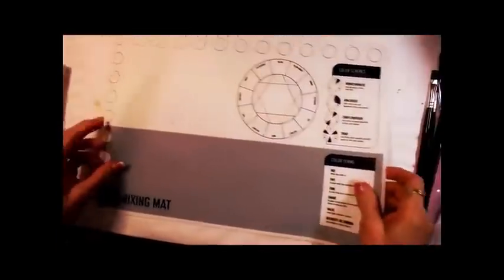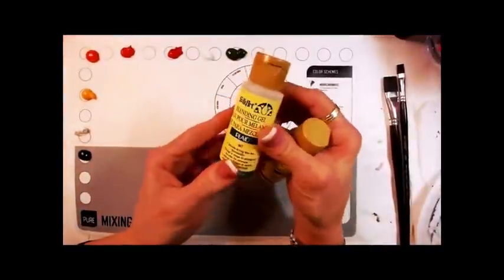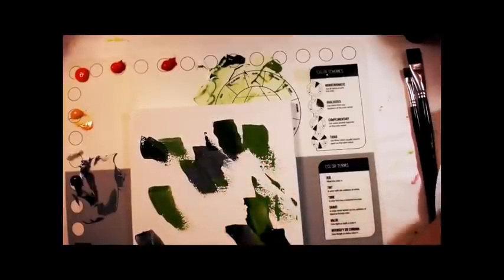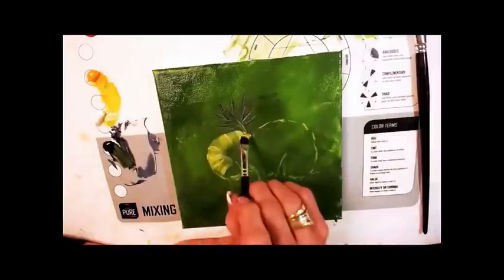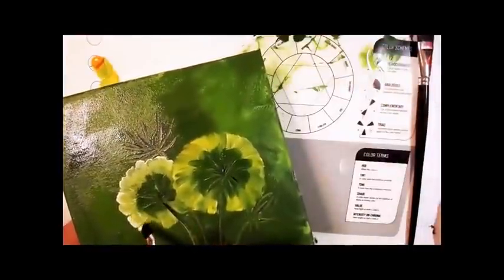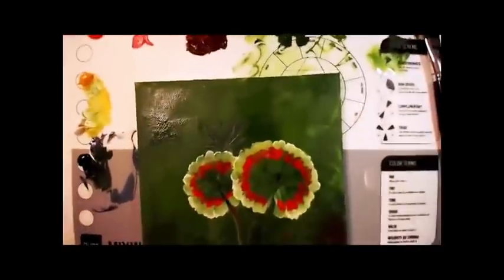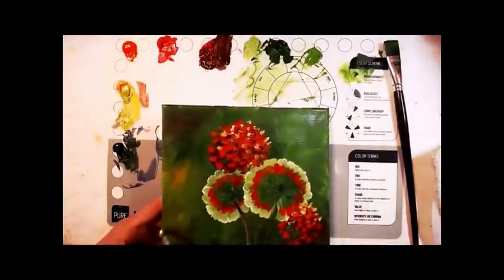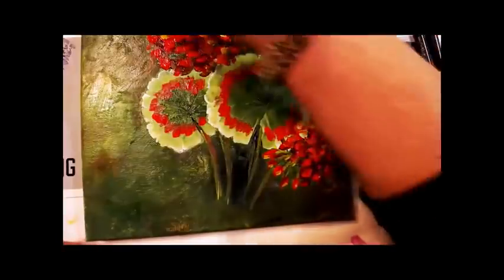FolkArt One Stroke: Relax and Paint With Donna Ep29 - PURE Intro - Geranium | Donna Dewberry 2020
Relax and Paint with me - Donna Dewberry.  Enjoy this fun and relaxing time with me just painting stress free!  This lesson introduces our wonderful new PURE Artist Pigment Full-Body Acrylic Paint from Plaid.  I am excited to share all the new tools, brushes and paints with you in this quick and easy Geranium lesson.